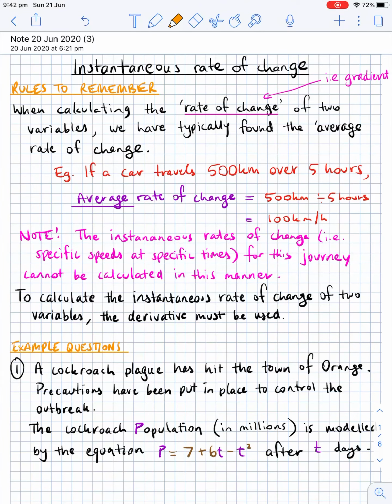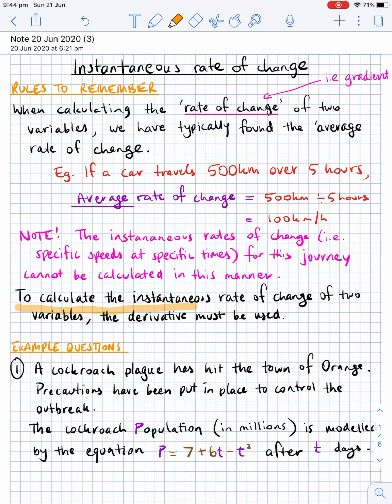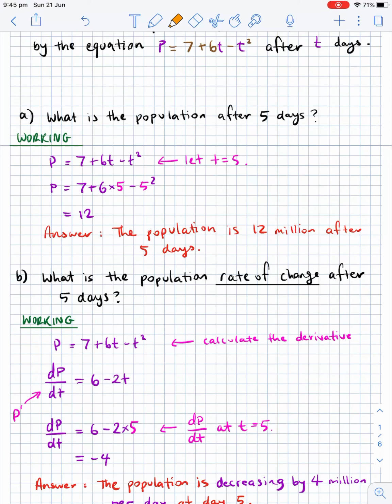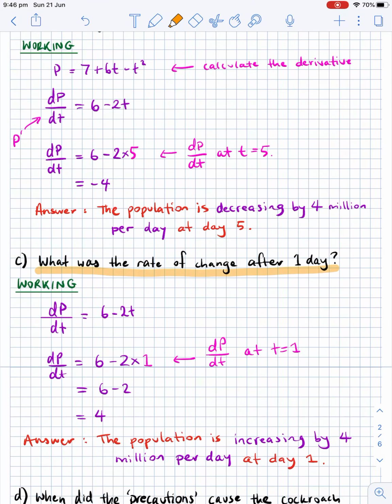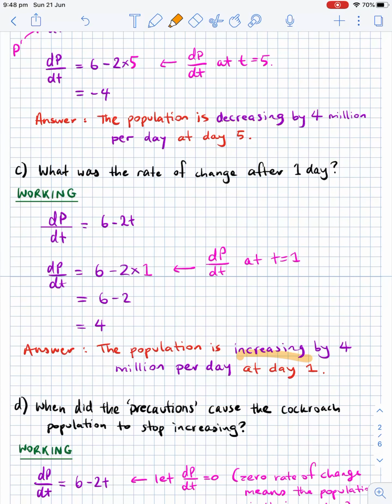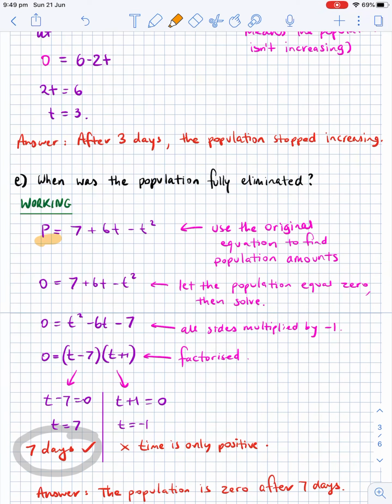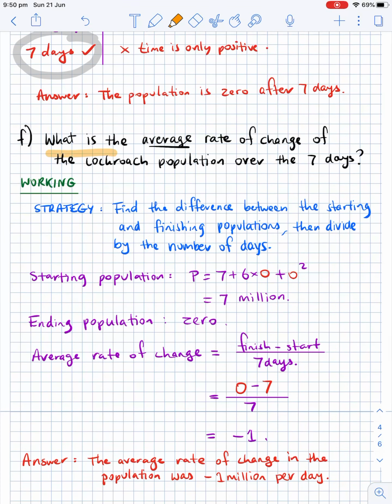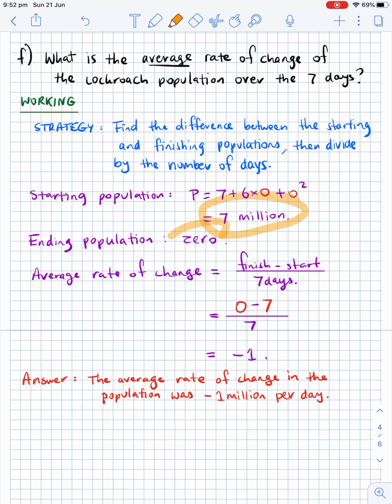Instantaneous rate of change